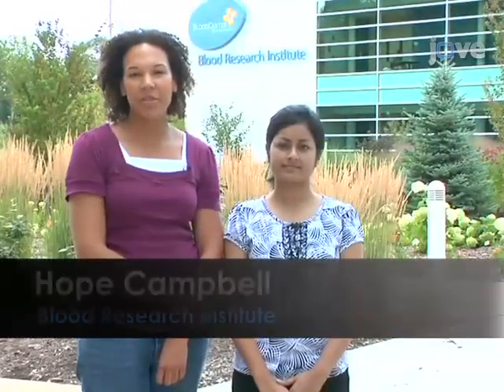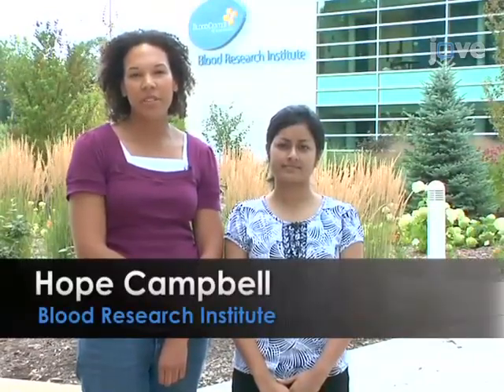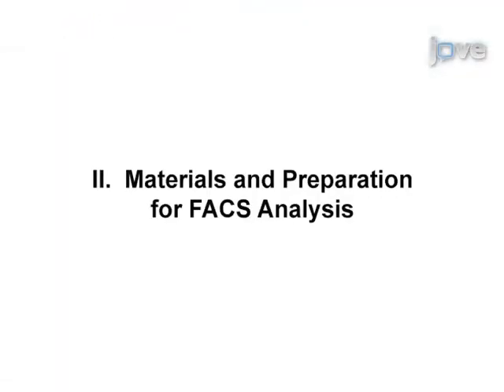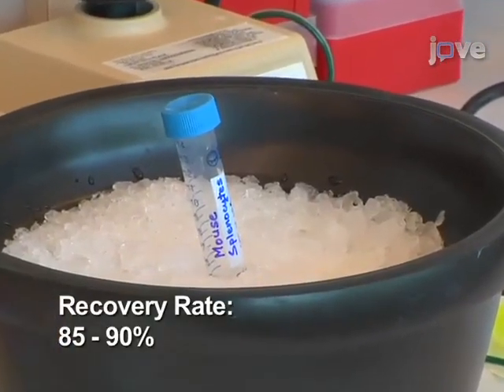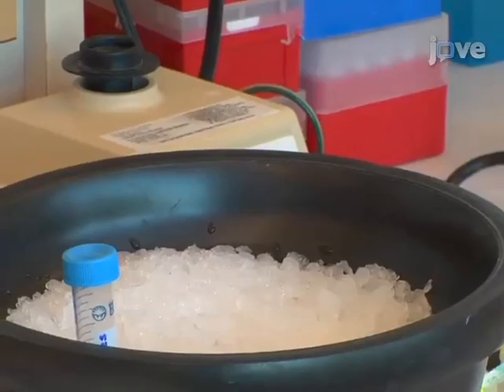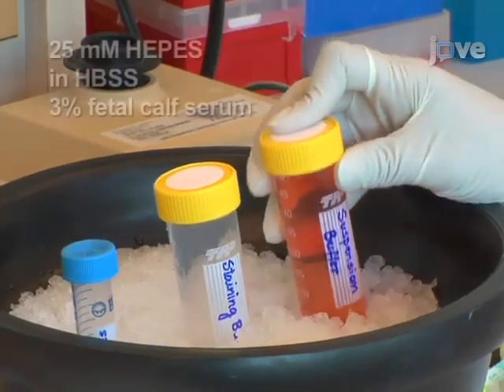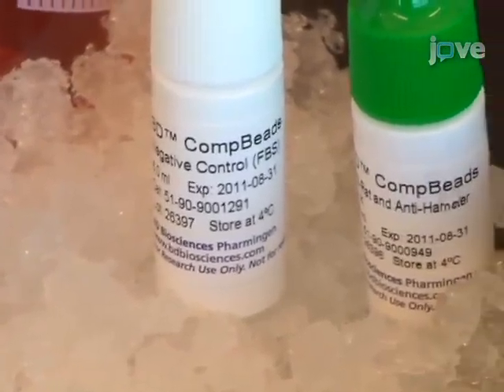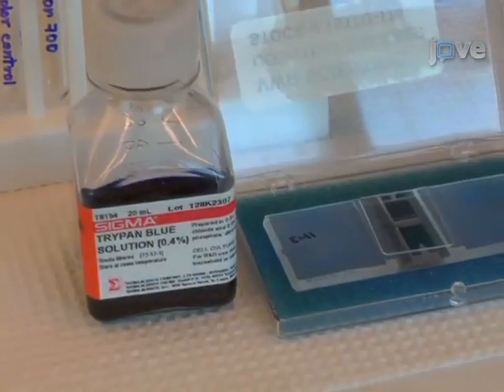Fluorescence Activated Cell Sorting(FACS) to Purify Specific Cell Population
Purification of Specific Cell Population by Fluorescence Activated Cell Sorting (FACS) - Experimental Protocol

no sign up needed for open access content, or request a trial to get instant access to our full library.

For many scientific studies requiring a biological and chemical analysis of cell populations the cells must be in a high state of purity. Fluorescence activated cell sorting (FACS) is a superior method in which to obtain pure cell populations.